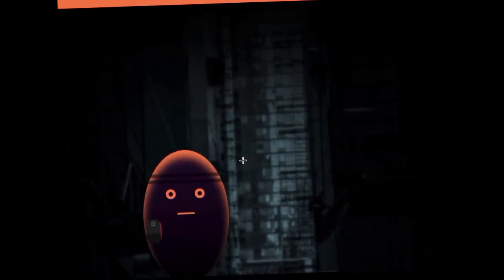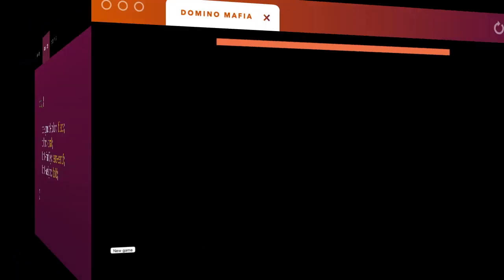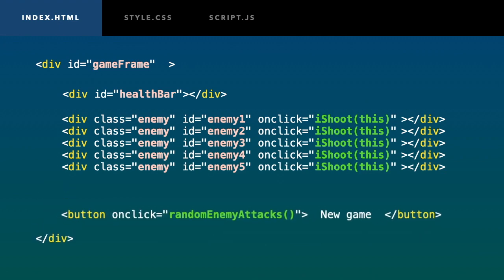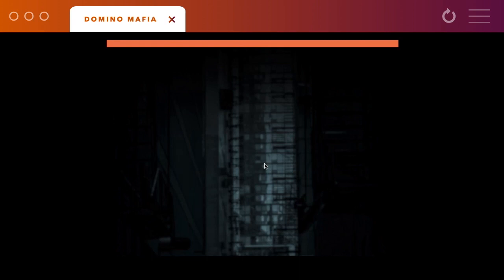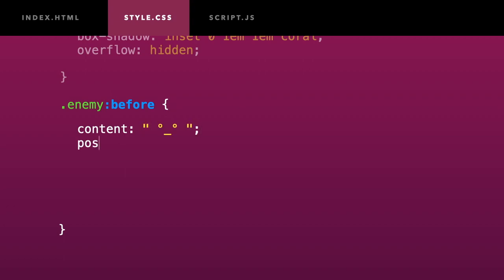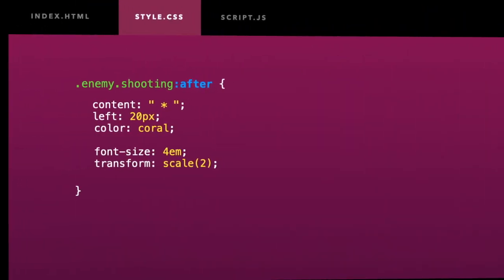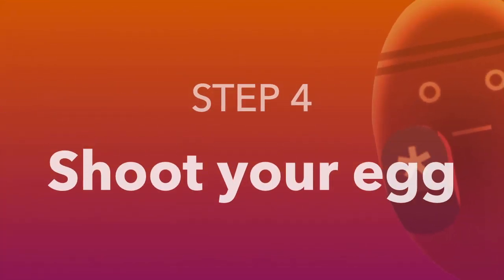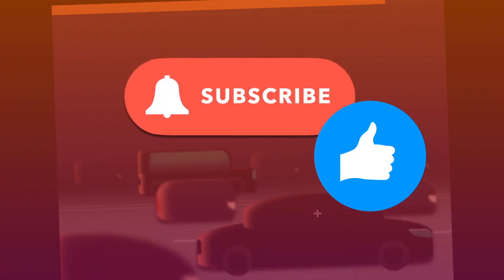Styling my FPS with cool CSS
Welcome back! In this second episode, we will learn how to style our HTML shooting game with some elegant CSS, starting with the background and continuing with the characters in their different states.

0:00 Intro
0:25 Styling the background
2:40 Shaping our enemy
3:16 Giving our enemy a face
3:55 Giving our enemy a weapon
4:23 Making your enemy shoot
5:10 Styling dead enemies